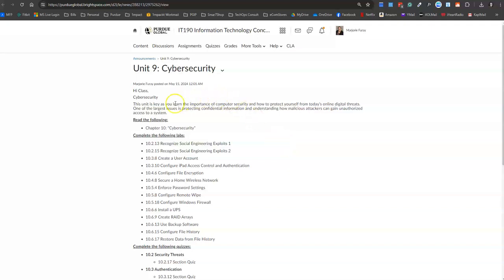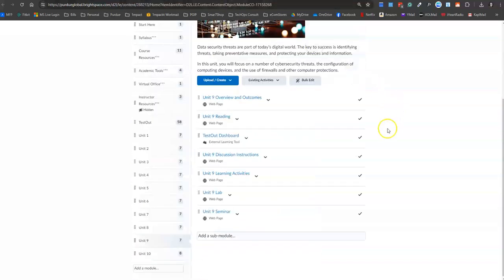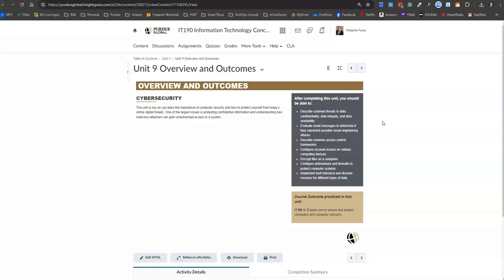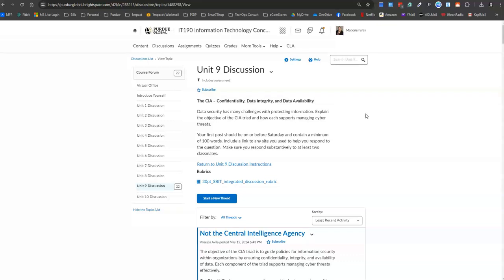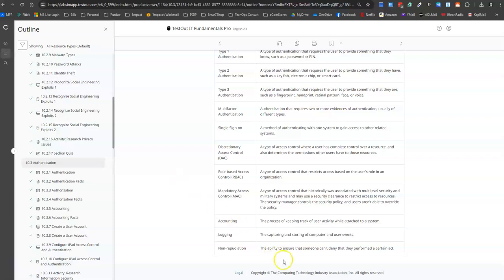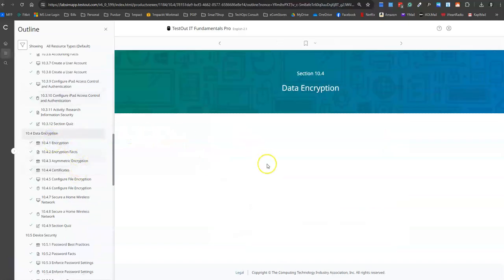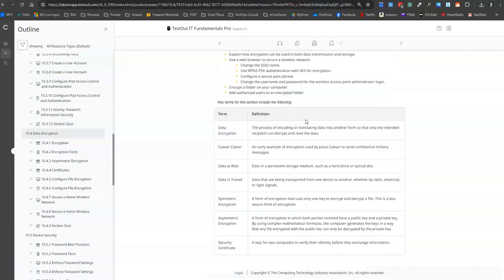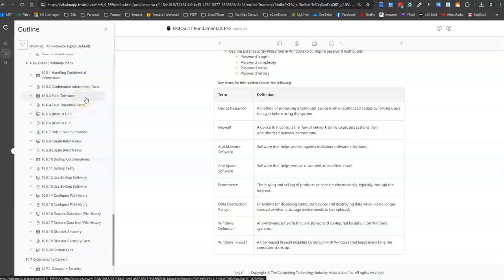IT190TestOut Unit 9 Seminar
IT190 TestOut course Unit 9 Seminar recording